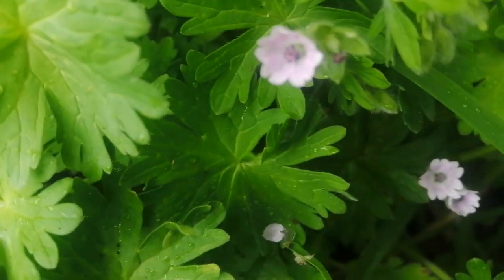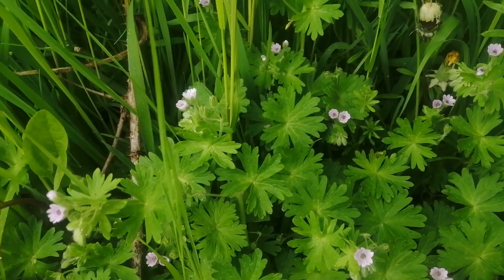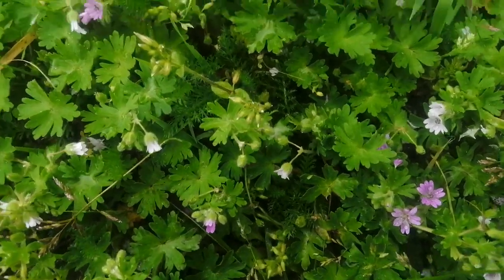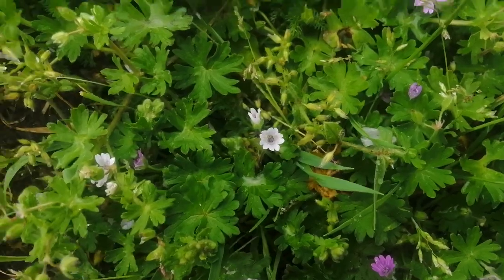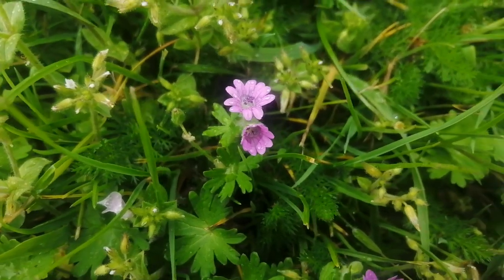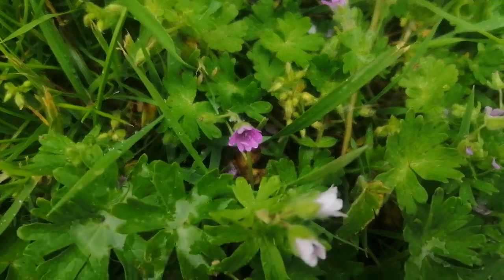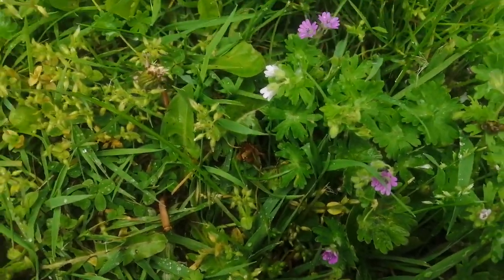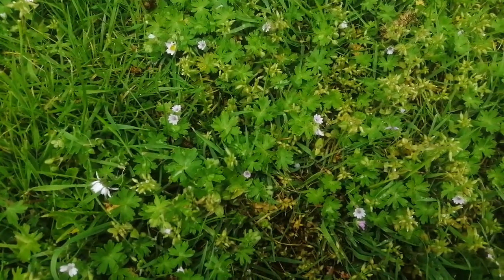Two forms of Dovesfoot Cranesbill?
It is possible that there are two species here, but I don't think so. Also some kind of hybridisation is also possible.

This could be a case of discrete flower colour polymorphism within this colony. See recent research here:

Details of this species (Geranium molle) are given in the new plantatlas3020.org.